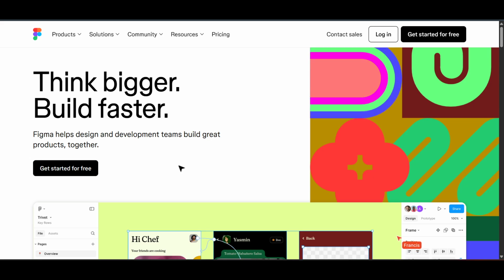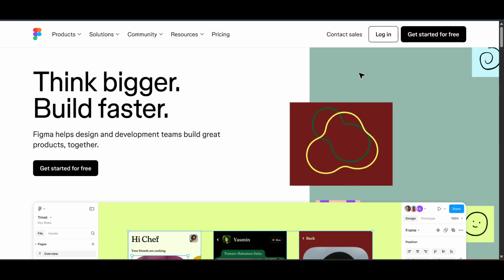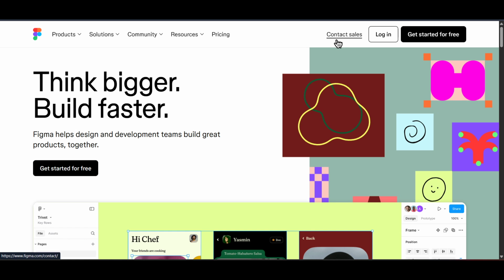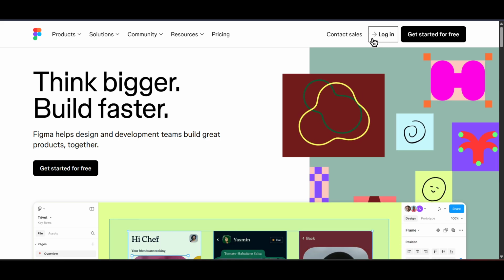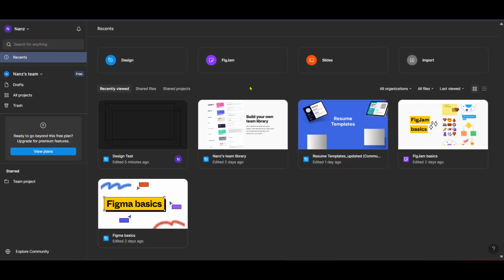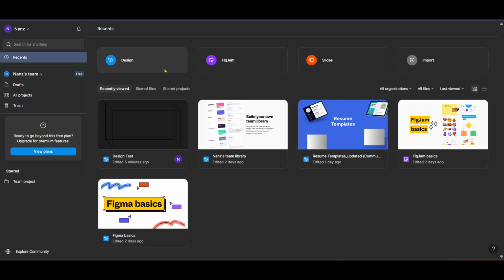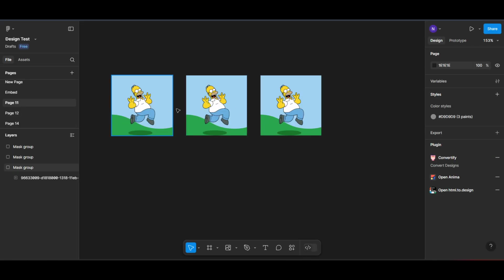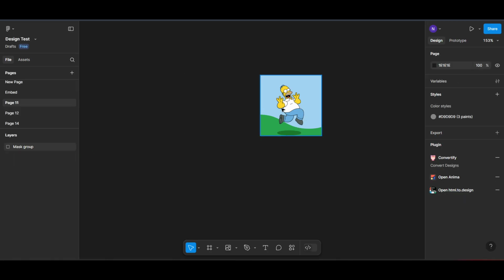How To Remove Component Figma (How To Delete A Component In Figma) (Full 2025 Guide)